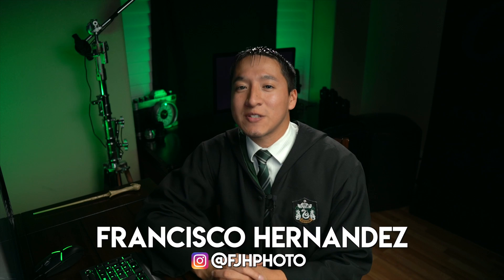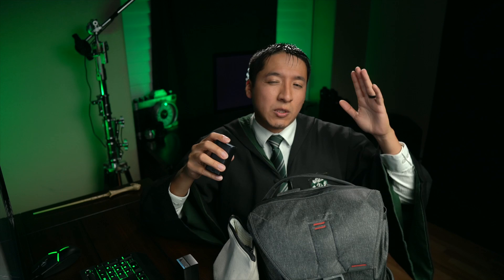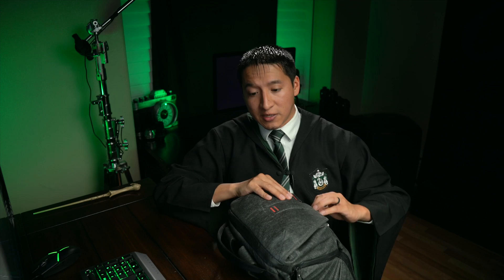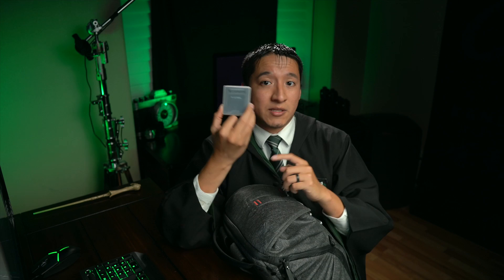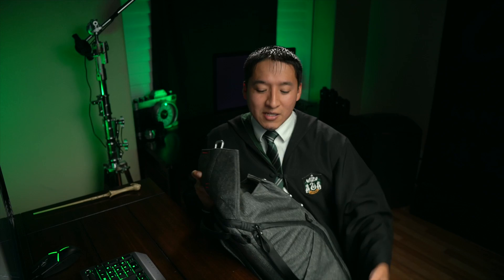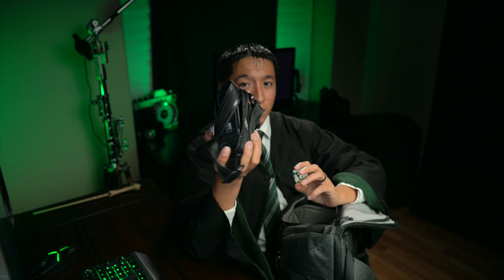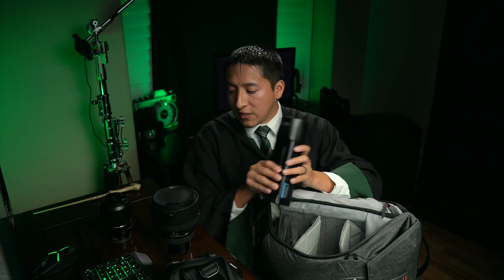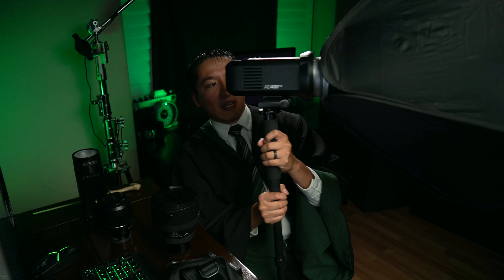Off Camera Flash Travel Setup! (ft. Godox AD400 Pro & AD200 Pro)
After a good amount of traveling in recent years here's the travel setup I have for my off camera flash gear. Let me know if you have any questions 😊

Best Deals for Camera Gear